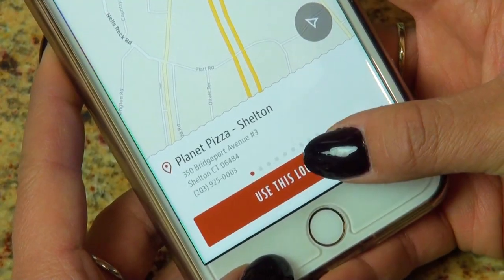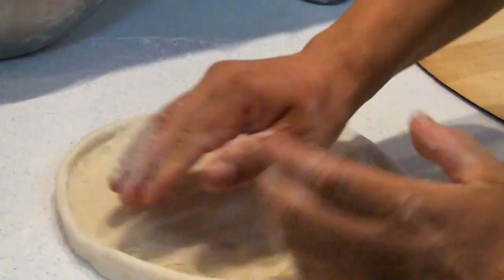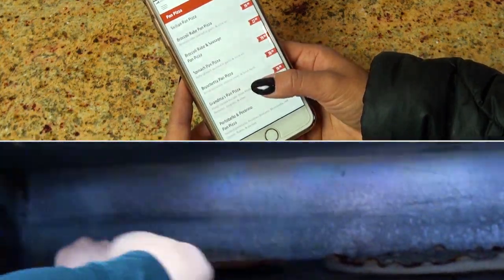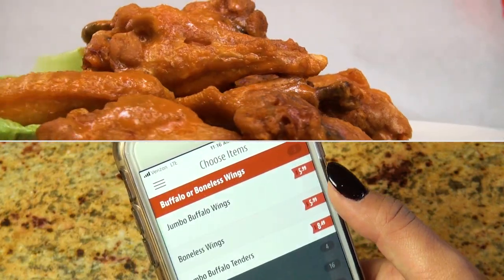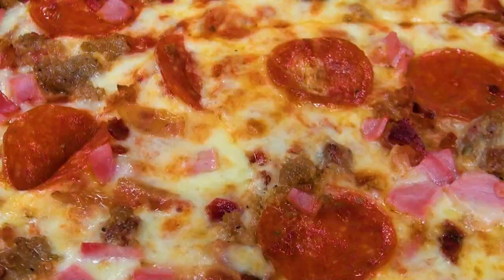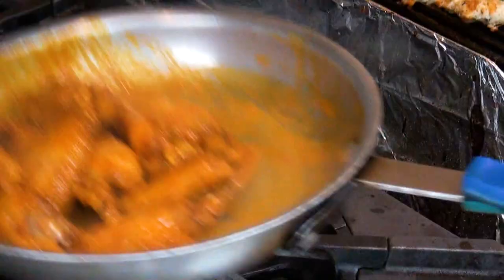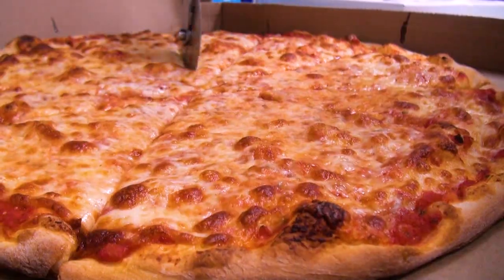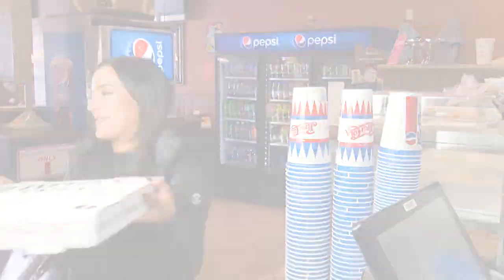PLANET PIZZA APP COMMERCIAL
PLANET PIZZA HAS A NEW APP!
or visit us online to order delicious pizza and more today.

Planet Pizza is Fairfield County's leading family-owned pizzeria group. We offer fast delivery, convenient carryout and counter service dining at locations in Greenwich, Stamford, Norwalk, Fairfield, Ridgefield, Westport, Shelton, Danbury, CT as well as Greenburgh NY.

DOWNLOAD PLANET PIZZAS APP TODAY -
AND BROWSE OUR EASY TO NAVIGATE MENU

PICK A STORE AND SET YOUR LOCATION

AND ORDER
DELICIOUS HOT PIZZA
FRESH SALADS
TASTY BUFFALO WINGS
SUBS
BURGERS AND MORE!

VIEW OUR LOCATIONS AND HOURS
AND PLACE YOUR LUNCH OR DINNER ORDER

CONVENIENTLY PICK UP YOUR FOOD OR
HAVE IT QUICKLY DELIVERED TO YOUR HOME OR OFFICE

OR STOP IN AND VISIT ANY ONE OF OUR MANY LOCATIONS TODAY!